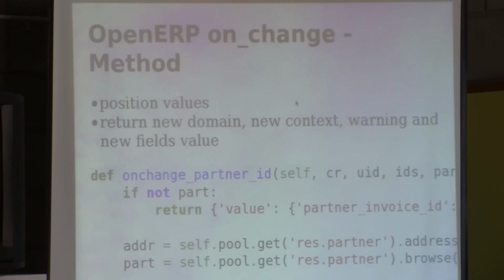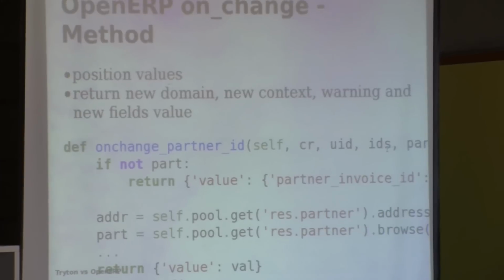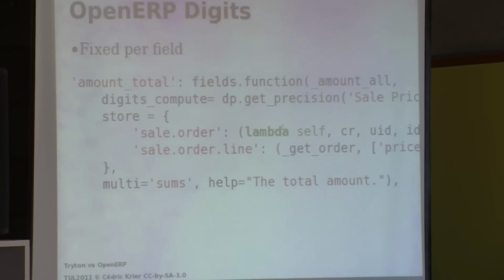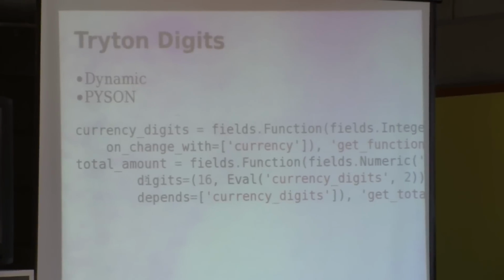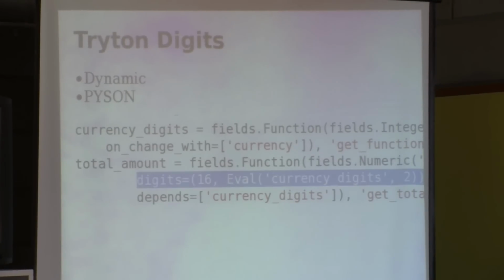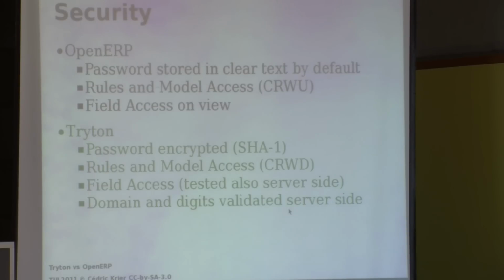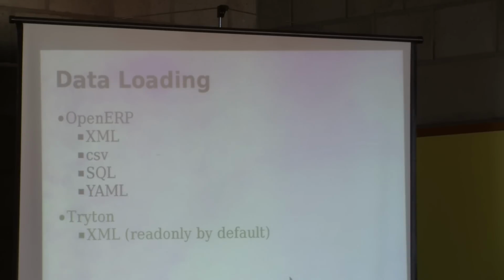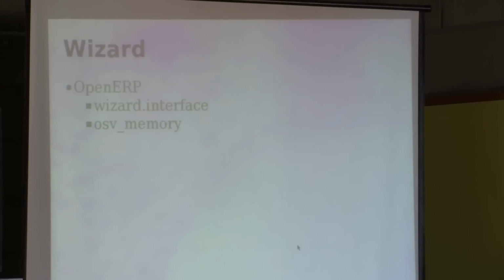TUL2011 Tryton vs OpenERP part9